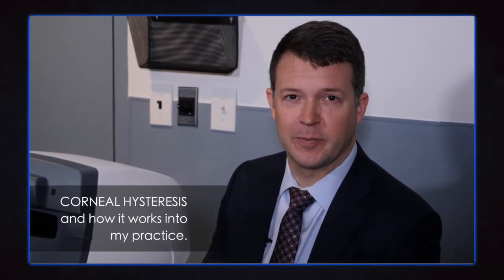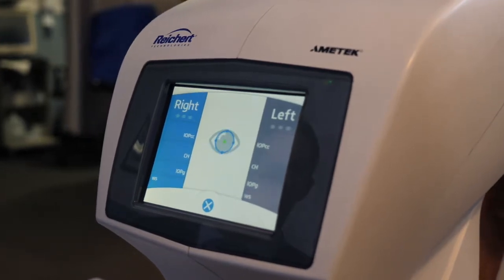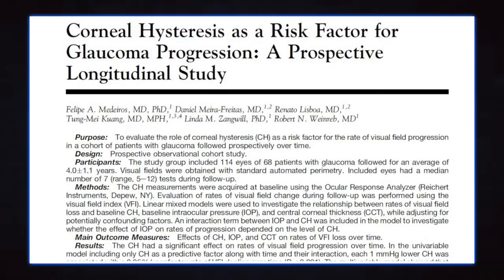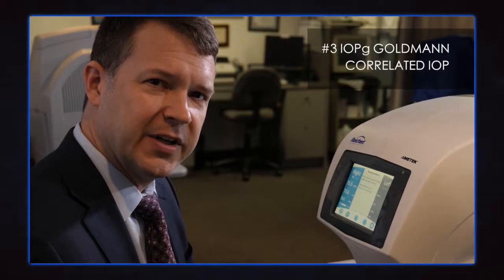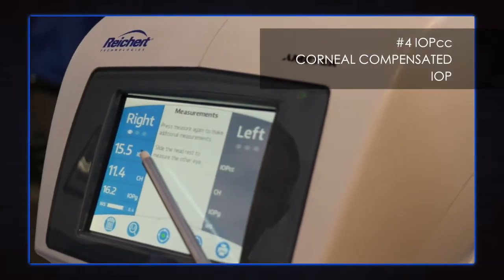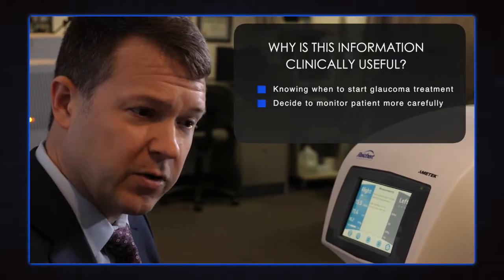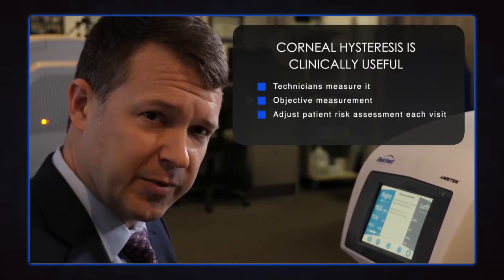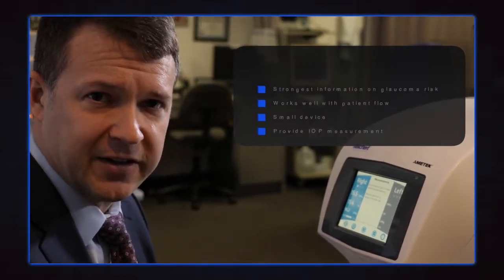What eye exam test is a predictor for glaucoma progression and what is the Ocular Response Analyzer?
Dr. Radcliffe is regarded as a leader in the field of Glaucoma, more specifically in the innovations of minimally invasive, “microincisional”, glaucoma surgery. He has been recognized as a rising star, and was recognized as a “Top 40 Ophthalmologist Under 40” by The Ophthalmologist journal. Dr. Radcliffe has published over 40 peer-reviewed publications in glaucoma research. He is committed to teaching others, from residents to experienced surgeons alike, and has given hundreds of lectures to thousands of ophthalmologists in 40 states and over a dozen different countries. He has won awards for his surgical videos and teaching, including the NYU Residents Teaching Award in 2015.

Ocular Response Analyzer® (ORA) is the only tonometer that measures Corneal Hysteresis (CH), a superior predictor of glaucoma progression. Corneal Hysteresis is an indication of the biomechanical properties of the cornea differing from thickness or topography, which are geometrical attributes.

“CH measurements are significantly associated with risk of glaucoma progression. Eyes with lower CH had faster rates of visual field loss than those with higher CH.”